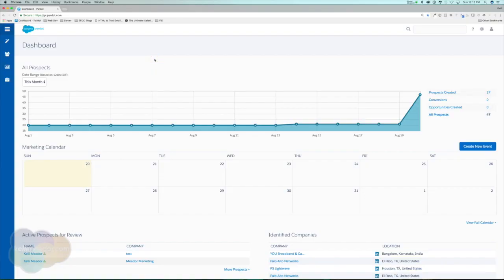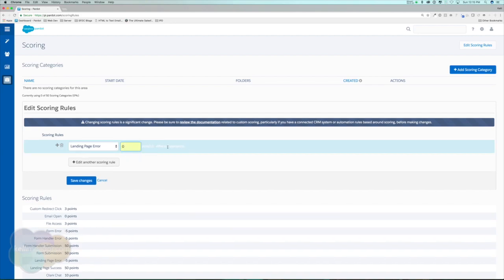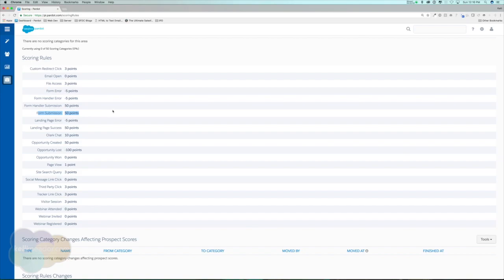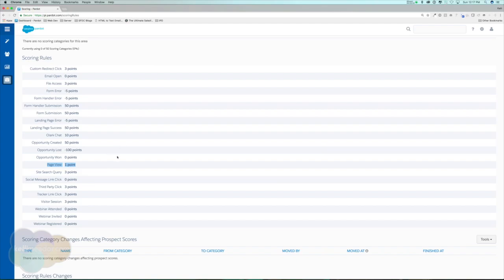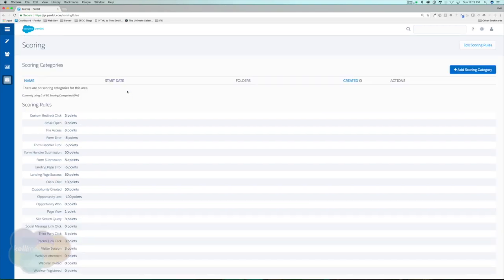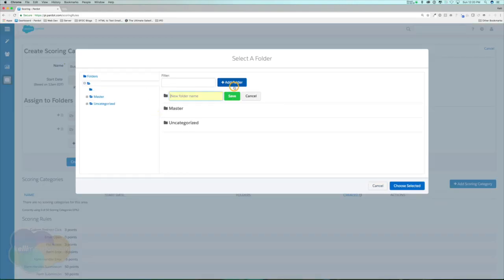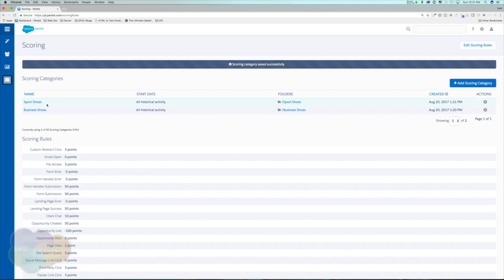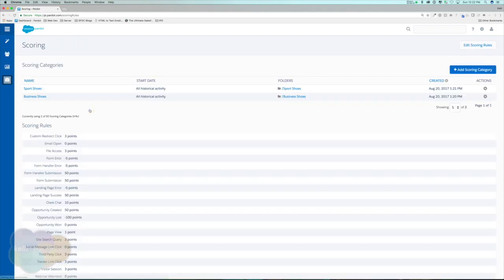Pardot (Account Engagement): Scoring & Scoring Categories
Scores are automatically assigned to prospects when they convert. Scores constantly change based on activities and interactions and show how engaged your prospects are with your marketing materials. This article covers the basics of prospect scoring.

Scoring Categories allow you to score prospects on more than one product or business unit. You'll still have an overall prospect score, but Scoring Categories offer additional scores based on which assets your prospects are engaging with.